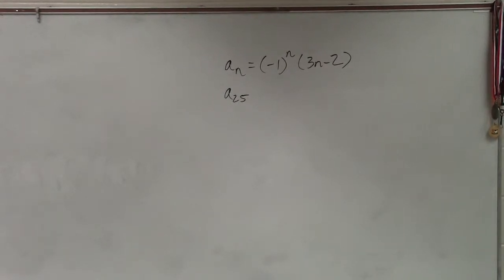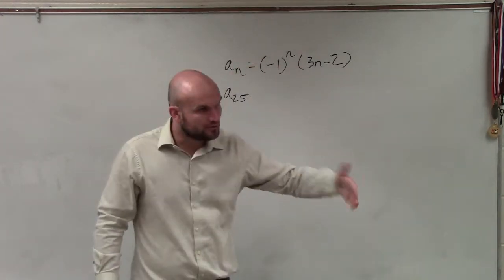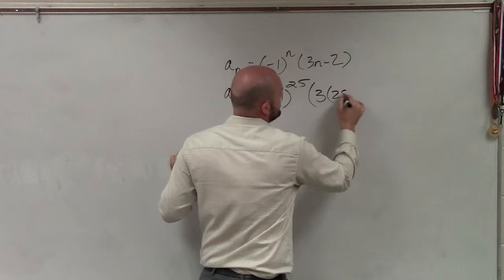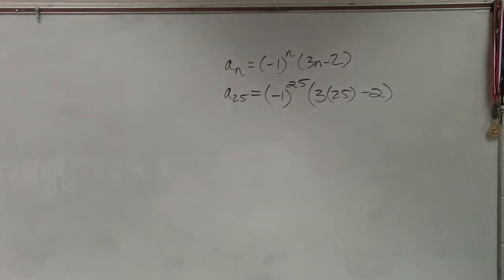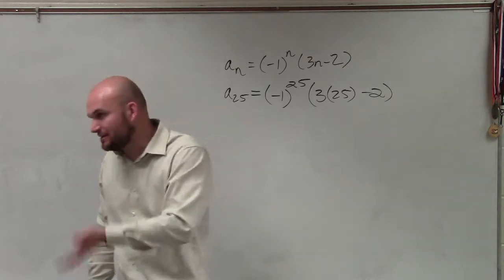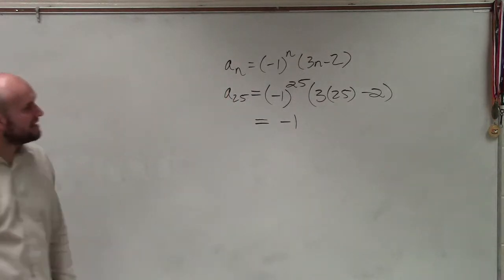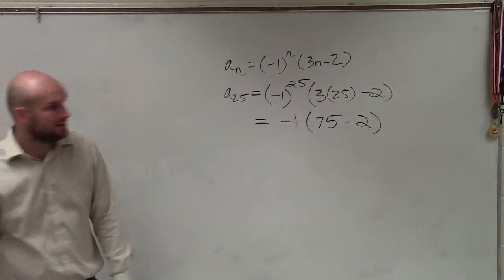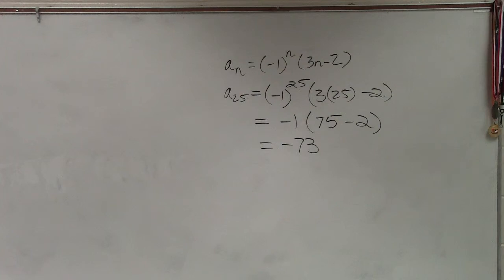How to use the rule of a sequence to evaluate for any term in the sequence